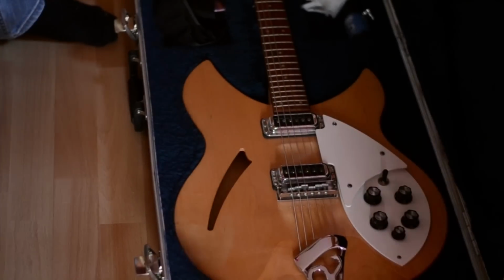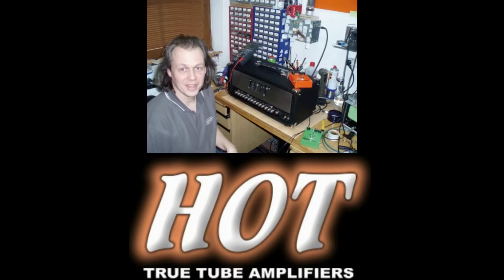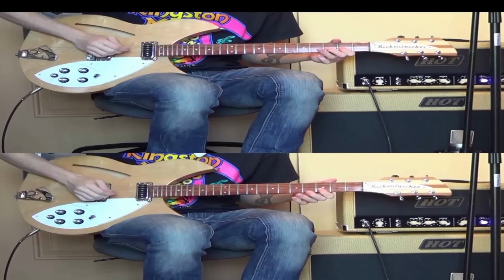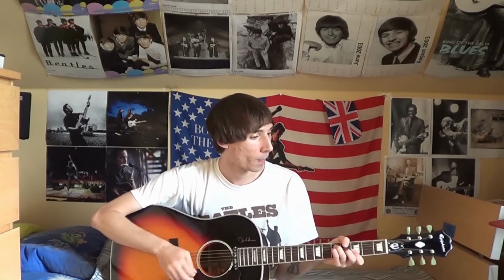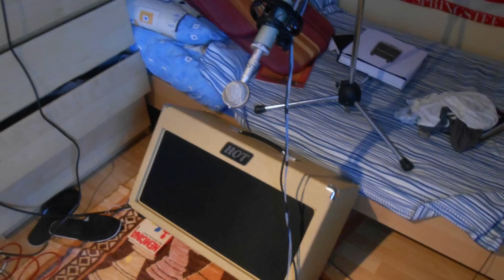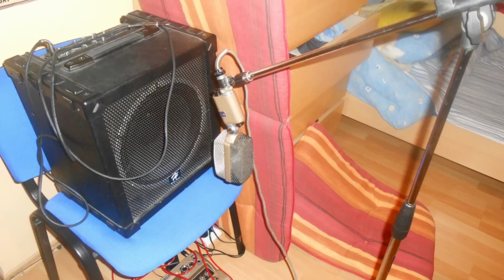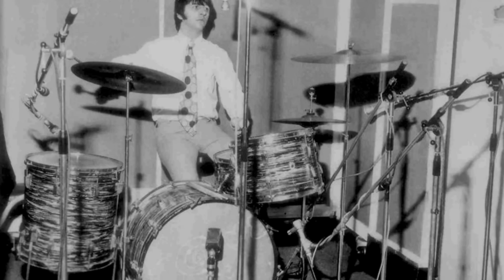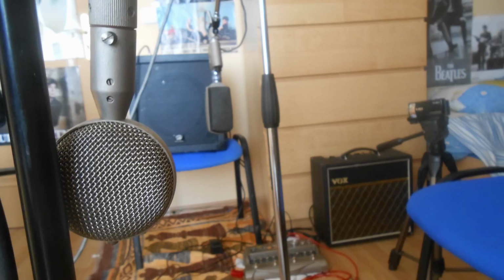How to record GUITAR & BASS like The Beatles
11:40 - Recording Bass